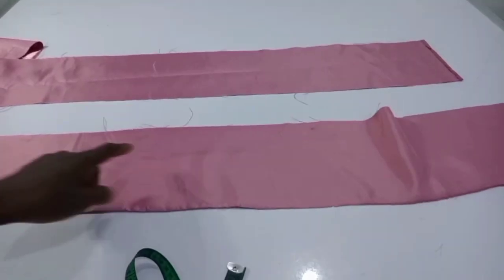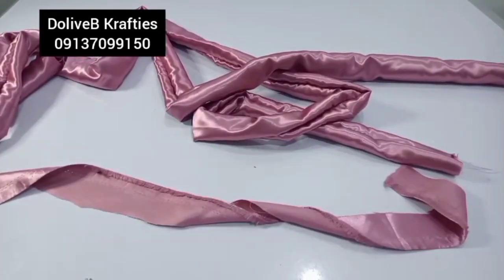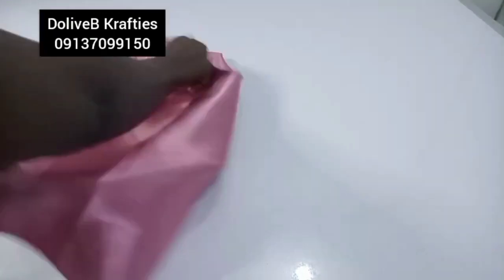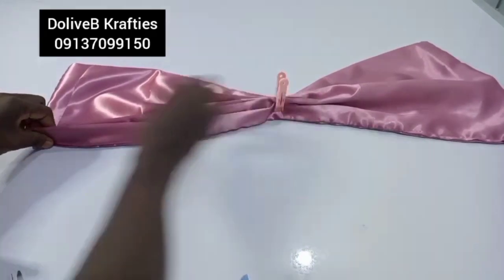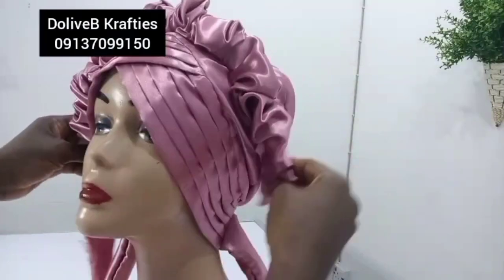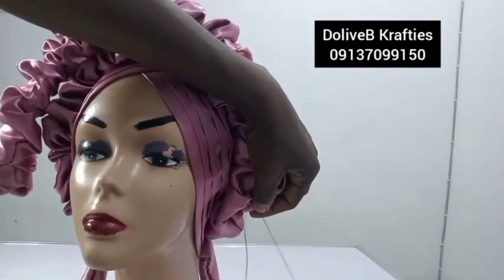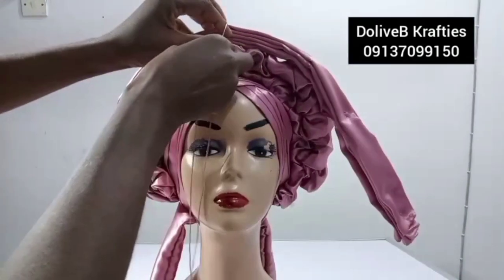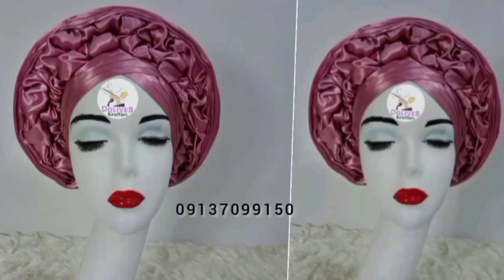Turban with ruffles and pleats design